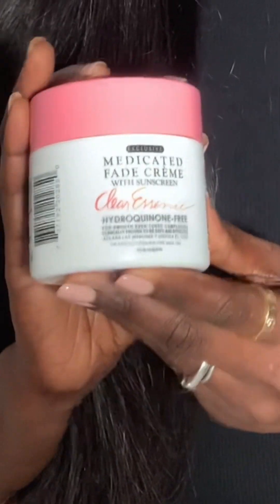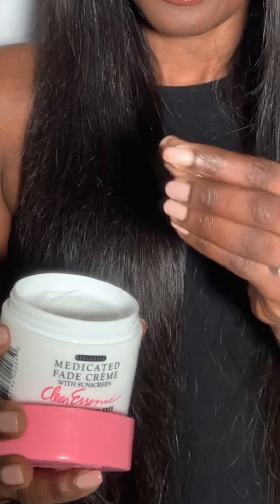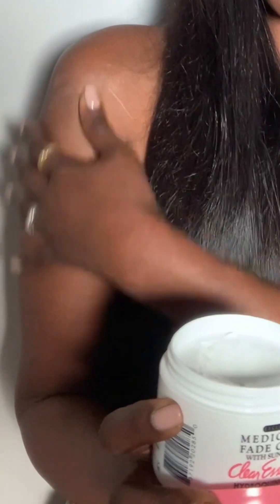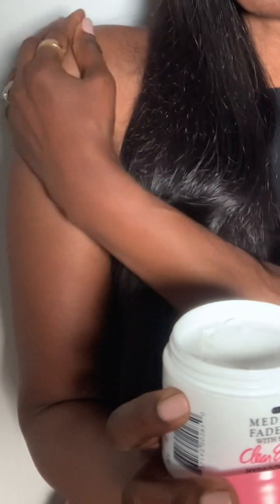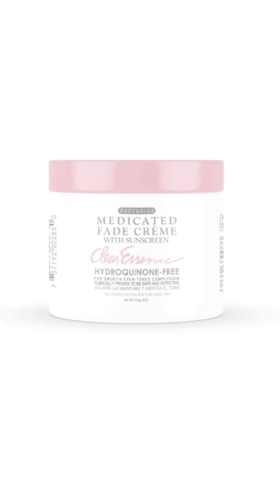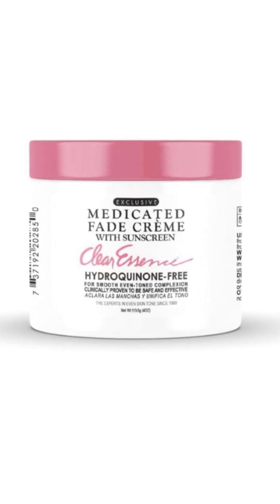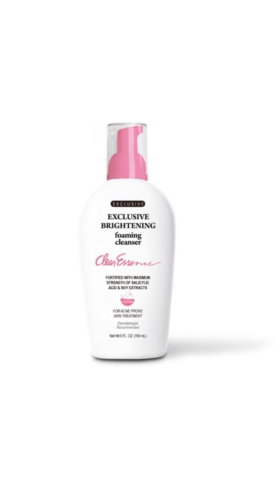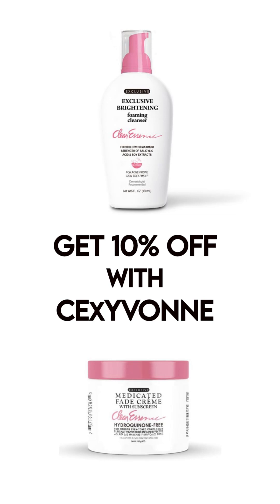THE BEST CREAM FROM CLEAR ESSENCE FOR LIGHTNING AND EVEN-TONED SKIN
I have been using Clear Essence Fade cream with sunscreen and Hydroquinone 2% for many years and my skin's been healthy,  smooth
,Even-toned. Did I mention the colour ? Beautifully uniform.
Now Clear Essence has new Fade cream Hydroquinone free. Even better to nourish my skin with all these great ingredients in it.